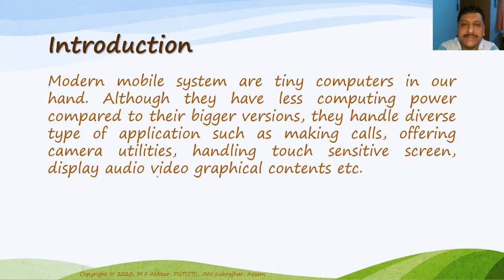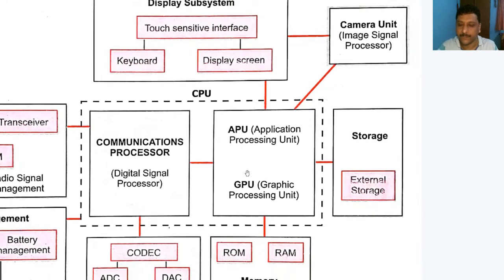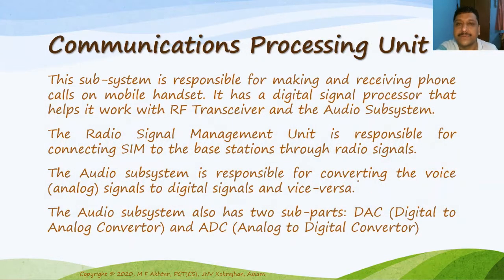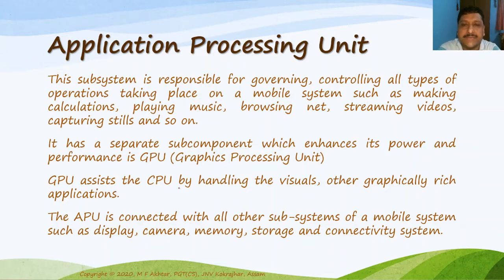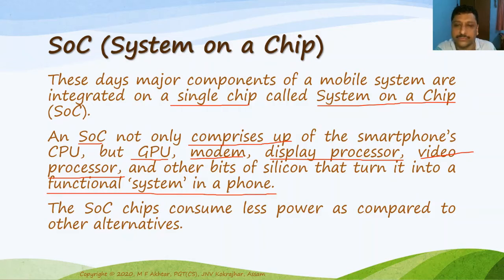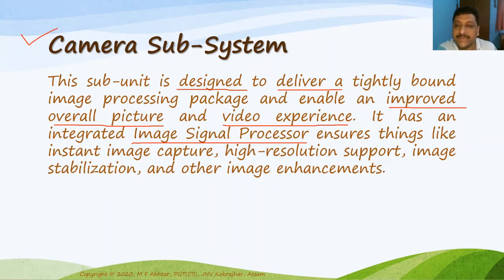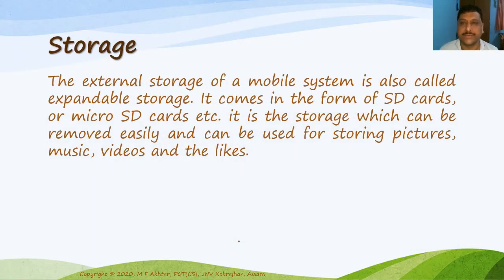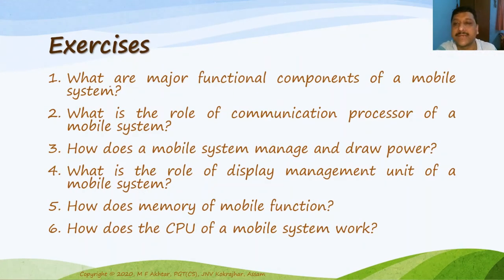Mobile System Organization - Class XI - Chapter 01 (Part 03) - Computer Science (083) - English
This video contains Chapter 01 (Part 03) of Computer Science (CBSE Code 083) for Class XI. It is prepared and developed by M F Akhtar, PGT(Comp. Sc.) under the able guidance of Sh. H K Meena, Principal, JNV Kokrajhar, Assam.

The following topics have been discussed:
01 Mobile system organization
02 Block diagram of Mobile system
03 Functional components of a mobile
04 Mobile processors - CPU and APU
06 System on Chip (SoC)
07 Display sub-system
08 Camera sub-system
09 Mobile system memory - RAM, ROM & Storage
10 Power management sub-system (Battery)

Enjoy learning...